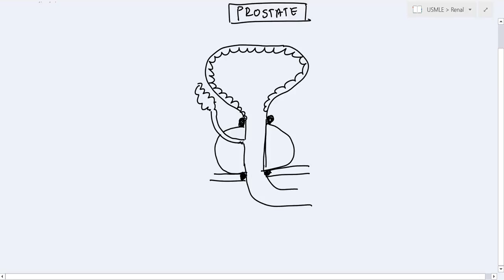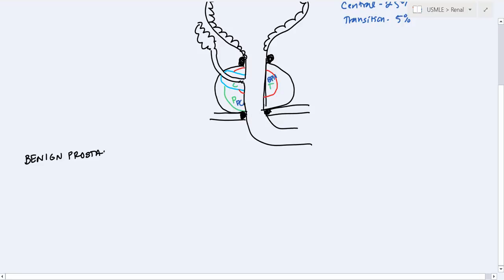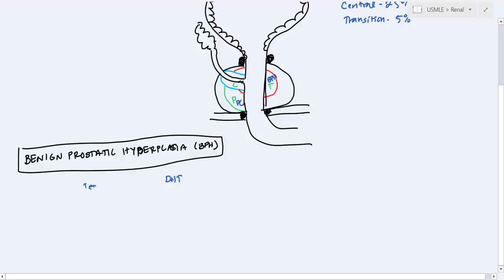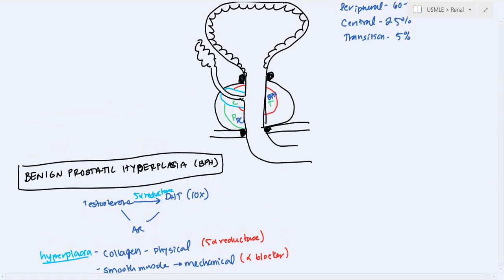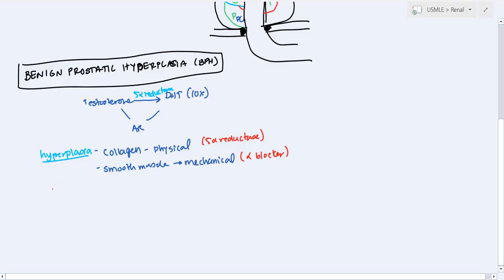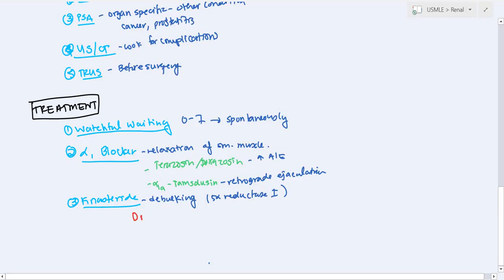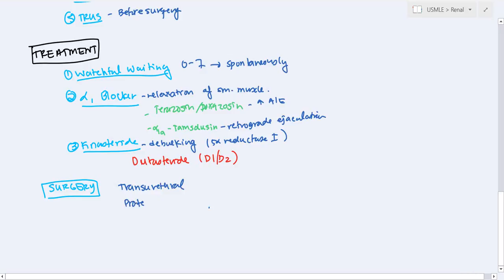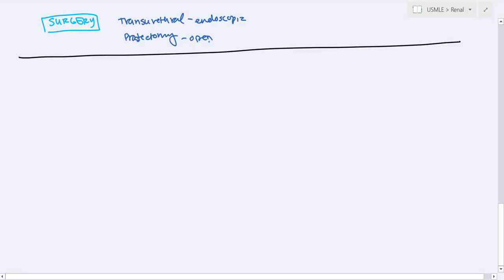Benign Prostate Hyperplasia (BPH) and Prostate Cancer for USMLE Step 2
Benign Prostatic Hyperplasia (BPH) and Prostate Cancer epidemiology, etiliogy, causes and symptoms, investigations, treatment and management. Handwritten full lecture for USMLE.

ANATOMY of PROSTATE
Central zone of prostate sorrounds ejaculatory duct. The Transitional zone of prostate encompases meddle part of urethra. Peripheral zone is placed outside. Prostate cancer is most common in peripheral zone (60-70%). The Central zone is the second most common site for prostate cancer (25%). The Transition zone only has an occurence rate of 5% for prostate cancer. Benign Prostate Hyperplasia (BPH) is in the transition zone and that is why it presents mostly with urinary symptoms.

BENIGN PROSTATIC HYPERPLASIA (BPH)
Prostate is heavily influenced by DHT and testosterone, however, DHT is ten times more sensitive. Testosterone is converted to DHT by 5alpha reductase. This causes hyperplasia of collagen cells and the smooth muscle. The collagen will cause a physical obstruction while the smooth muscle will cause mechanical obstruction. Eventually there is bladder enlargement which may forma  false diverticulum (outpouching of the bladder).

Clinical Signs and Symptoms
Obstructive symptoms - Consists of the patients experiencing hesitancy, difficulty voiding, straining, decrease in the force of stream and dribbling of urine.

Irritation symptoms - increase frequency or urgency as well as nocturia. These symptoms occur as the bladder gets larger and begins to overflow.

These symptoms can produce an International Prostate Symptoms Score (IPSS) which determines severity of Benign prostatic Hyperplasia through symptoms.

Diagnosis of Benign Prostatic Hyperplasia
Digital Rectum Exam is done initially, however it doesn't correlate well with symptoms and it is very difficult to palpate. Urinalysis is also done to rule out prostatitis. PSA is organ specific but can be elevated in cancer and prostatitis. Ultrasound or CT to look for complications such as bladder distention. Transrectal ultrasound is used before surgery.

Treatment for Benign Prostatic Hyperplasia (BPH)
If the degree of benign prostatic hyperplasia (BPH) is minimal such as 0-7 on the IPSS score than watchful waiting because most spontaneously. So for these patients continue monitoring PSA and Digital Rectums Exams. If getting worse continue to medical treatment. Alpha 1 blocker allows relaxation of the smooth muscle that may be constricting the urethra. Finasteride is a 5 alpha reductase inhibitor to prevent formation of DHT from testosterone and help debulk the prostate. Commonly used drugs are terazosin and doxazosin but this can lead to hypotension. More specific is an Alpha A1 blocker such as tamsolusin which is more specific for the prostate and therefore hypotension is not present but can lead to retrograde ejaculation.

Surgery - If medical therapy doesn't work for the Benign Prostatic Hyperplasia (BPH). Two procedures transurethral and prostatectomy.

PROSTATE CANCER

CLINICAL SIGNS AND SYMPTOMS of PROSTATE CANCER
Can range from asymptomatic to completely fatal.

Screening - Digital Rectal Exam is not helpful and PSA is the only method being used.

Local Disease causes symptoms similar to Benign Prostatic Hyperplasia symptoms, but this suggests involvement of the transition zone.

Metastasis disease include symtpoms related to osteoblastic bone growth, primarily the spine leading to neurological symptoms and back pain. Prostatic Cancer patients may also have patients related to lower extremities due to lymphatic obstruction

INVESTIGATION for PROSTATE CANCER
Digital Rectal Exam shows a single nodule and correlates well with severity of disease. However, it may be a cyst or a stone. PSA normally should be less than 2.5ng/dL (some say less than 4 ng/dL). May also be helpful to measure as PSA Velocity and Free PSA versus Bound PSA. This helps distinguish Benign Prostatic Hyperplasia from Prostate Cancer.

Transrectal Ultrasound may also be used.

Biopsy uses the Gleasson Score which looks at the tissue of prostate under microscope and given a score out of 5.

Staging of prostate cancer utilizes the TNM score.

TREATMENT AND MANAGEMENT of PROSTATE CANCER
Start with active surveillance by monitoring PSA/DRE/Biopsies.

Radiation - Has a lot of GIT complications and may lead to erectile Dysfunction. Brachytherapy is the new treatment.

Radical Prostatectomy - May lead to neruovascular damage causing Erectile Dysfunction and damage to urethra my lead to incontinence.

After treatment continue to monitor PSA to look for Metastasis or resurgency of cancer.

TREATMENT OF METASTASIS OF PROSTATE CANCER
Castration - Orchiectomy (Gold Standard), Leuprolide/Ghrelin (GnRH) but these have a temporary increase in androgens, and Anti-Androgens (Flutamide).

Castration Resistant Prostate Cancer (CRPC) are tumors that are still growing despite castration. Then use chemotherapy (Doxitexal, Mitoxantrone, Dosatinib)